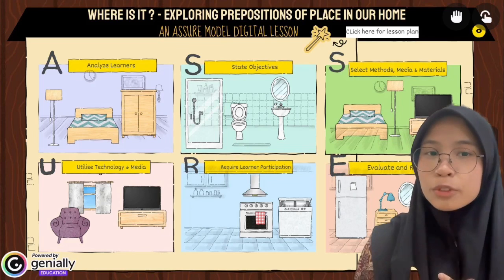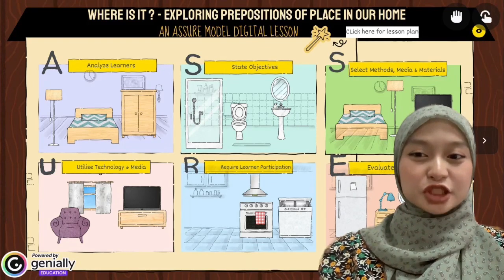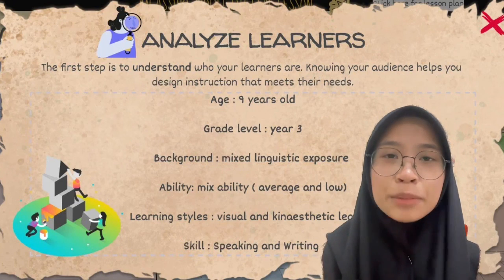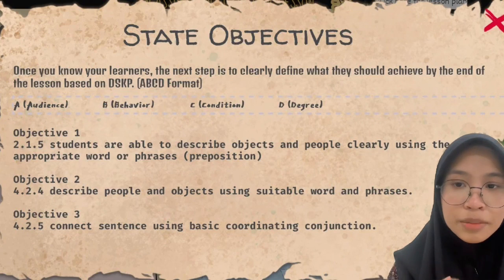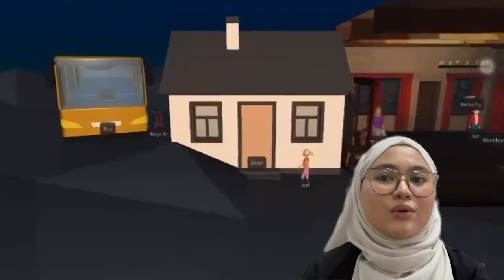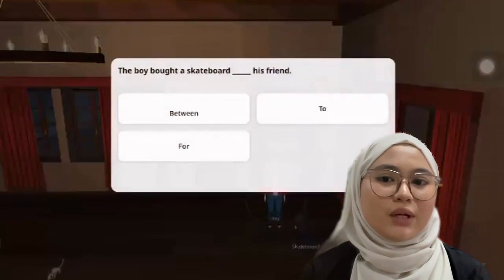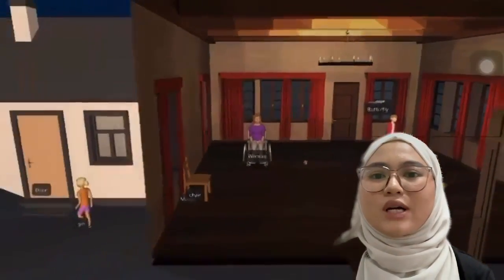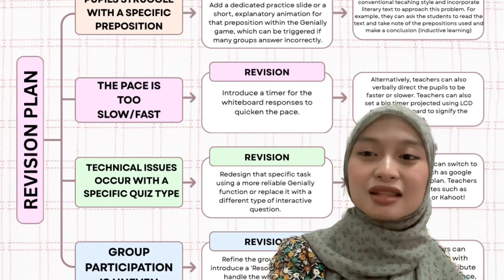EDUP3133 : Task 3 (Product Development)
Faten Najla
Iman Fatihah
Danea Amalyn